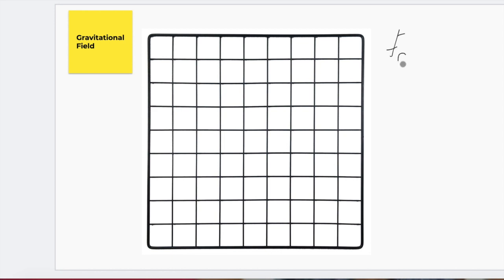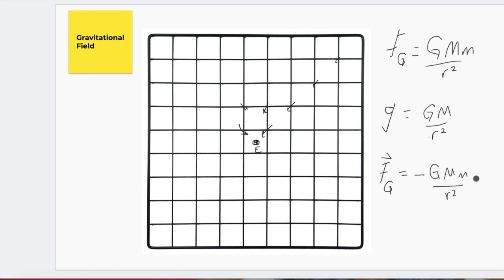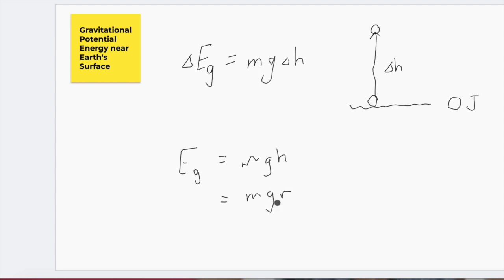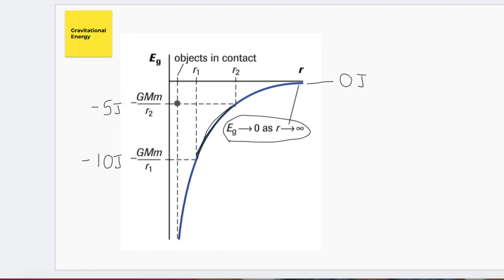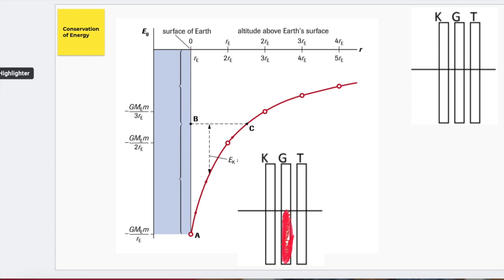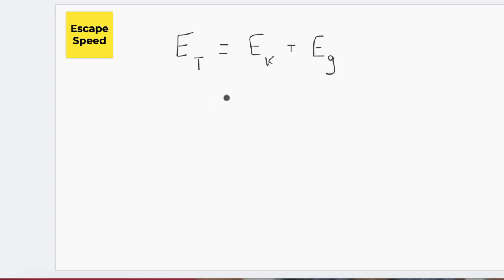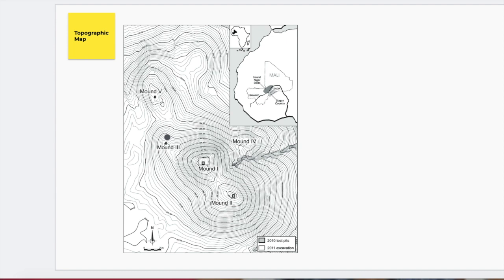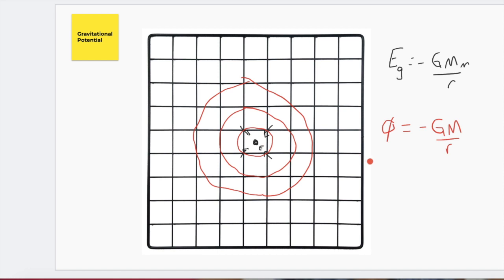Gravitational Potential Energy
In this lesson, I go over concepts related to gravitational potential energy far from the Earth's surface.